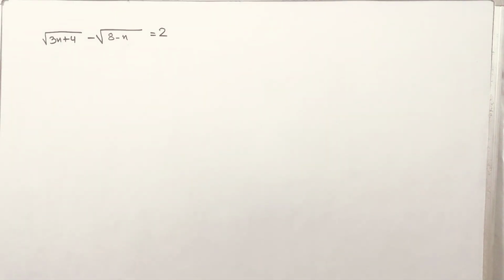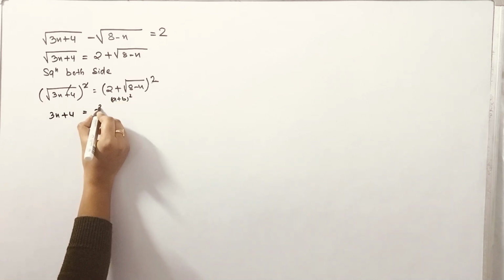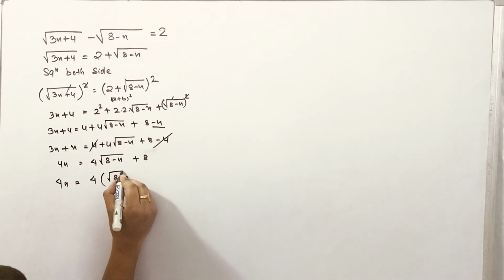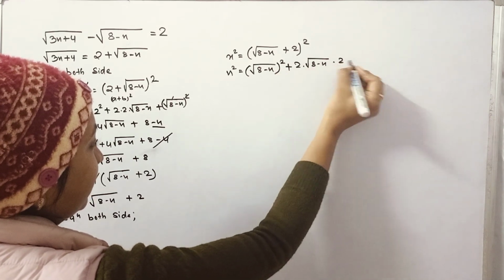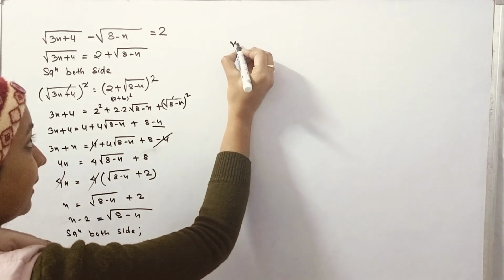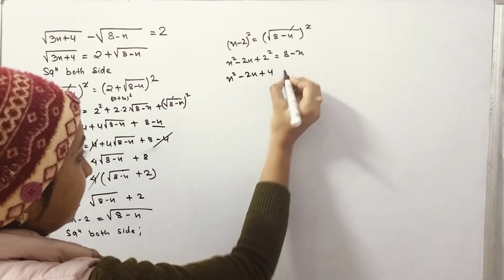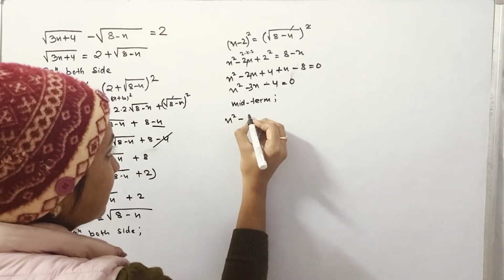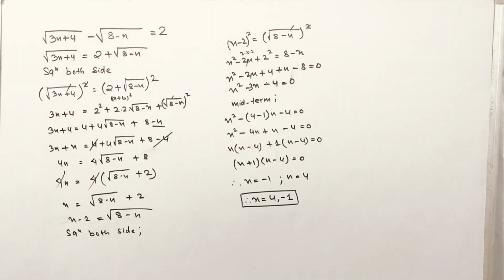"How to Solve √(3x + 4) - √(8 - x) = 2 | Step-by-Step Radical Equation Tutorial"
Welcome to Numbers Unlocked! Dive into the world of Math Olympiad problem-solving, featuring concepts from the Harvard University Entrance Examination, International Math Olympiad, and more. This video covers challenging math problems, algebraic expressions, square root simplifications, calculus, and exponential equations. Perfect for students and enthusiasts preparing for the USA, Germany, Japan, China, India, Pakistan, Russia, Australia, and Thailand Math Olympiads. Master advanced math concepts, trigonometry, and number theory.
This video will possess the following things:
Mathematics Education
Algebraic Expressions
maths
algebra exponential equation
exponential equation
a nice algebra problem
calculus
Challenging math
maths problem
math problem
math Olympiad
Olympiad math
Olympiad math
Olympiad
calculate
algebra
cyber math
PreMath  math Olympiad
Whole math
Math talker
Maths blackboard
Super academy
Math booster
IMO
solve
Indian math Olympiad
Vijay math
higher mathematics
learn
online math teacher
math tutor
tuition teacher
math class
rashes classroom
 preparation
algebra 1
algebra 2
algebra expressions
maths Olympiad
LKLogic
SA Logic
math Olympiad
LKlogic
maths
mathematics
 math
algebra
Olympiad algebra
math
maths help
maths trick
tuition
 learn
maths prep
quick calculations
problems solve solution trigonometry
numbers
exam
statistics
fractions
 mental math
math secret
math trick
Guinness world record
Maths Tutorial
math hunter
maths hunter
math hunter
just algebra
math window
cyberman
master t maths class
math
 math basics
video sharing
camera phone
video phone
free upload
PreMath
trigonometry
math is fun
Olympiad
probability and statistics
algebra 1
 geometry
Math Olympiad
Olympiad math questions
mathematics
math puzzles
maths calculus
number theory
algebra 2
high school math
college math
math help
pre-math
IMO
online learning
Olympiad Mathematics
pre-math
 blackpenredpen
 mind your decisions
 Geometry puzzles
 Tablet Class Math
Andy Math
algebra
pre-algebra
College
 homeschool
homeschooling
GED math
school test
geometry help
ASVAB GMAT GRE SAT ACT middle high tutor
online lessons
 maths Olympiad
math Olympian
mathematics
 algebra
algebra problems
trigonometry Exponent
Exponent problem
find x
find all values of
simplify Simplification
power of
simple math
Olympiad
Olympiad math
Algebra
Aptitude Question
Japanese math Olympiad
maths Olympiad
 France math Olympiad
math Olympiad
Olympiad mathematics
math Olympiad
algebra